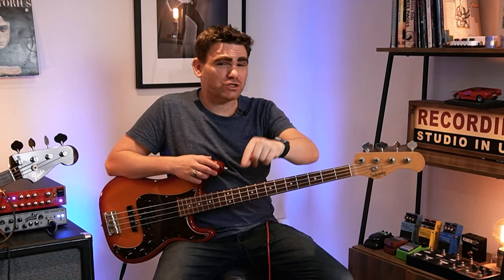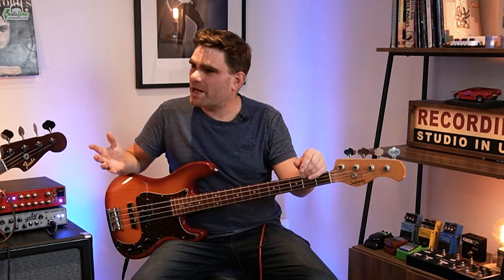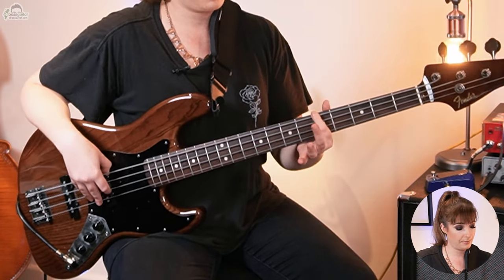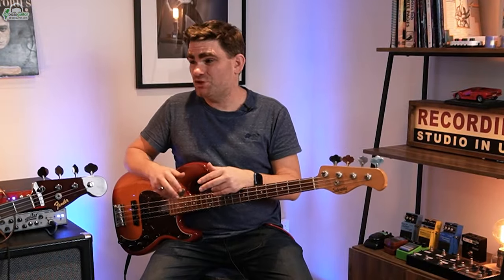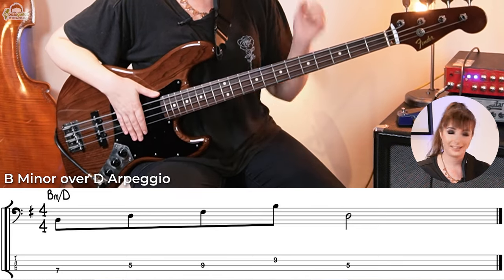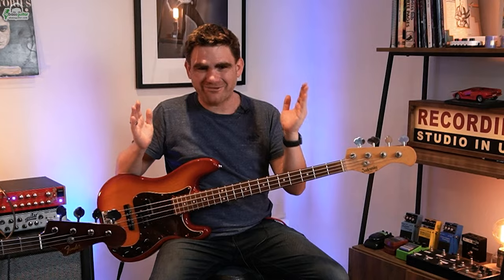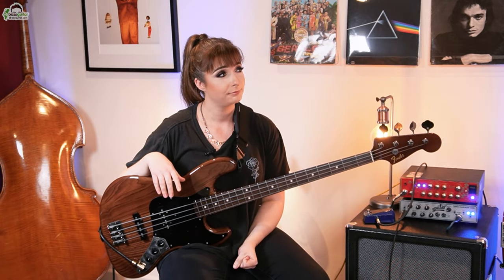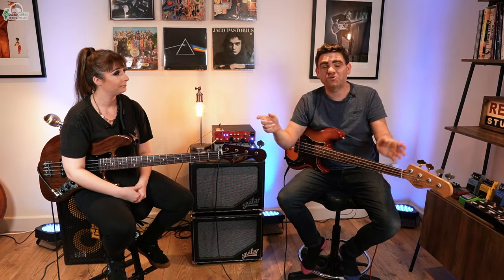How To Learn Songs Fast Using The 3 Levels Of Song Mastery | Georgy Porgy Bass Line (w/ Sian Unwin)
Imagine this scenario... You're in a dim practice room when you receive a call informing you that the usual bass player can't make it to the gig tonight. The band leader tells you to learn a completely unfamiliar song within a mere two hours. How do you plan to handle this challenging situation?

Our top eBassGuitar coach, Sian Unwin, is no stranger to that scenario as she had to learn a song in just two hours before a gig!

So in today's lesson, Sian shares her top hacks on how to learn songs quickly using three levels of song mastery, delving into the concepts of patterns, arpeggios, chord progressions, and transcription.

About eBassGuitar